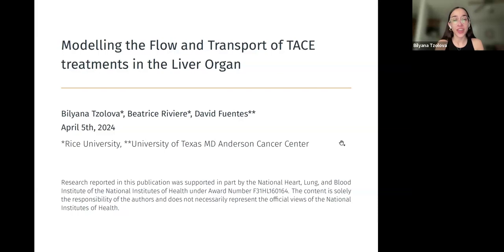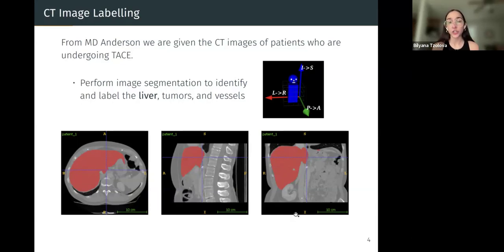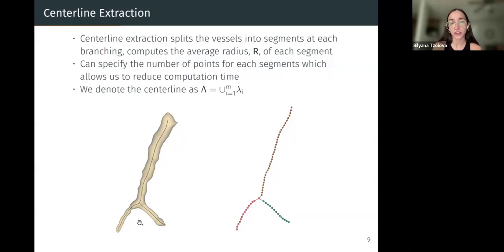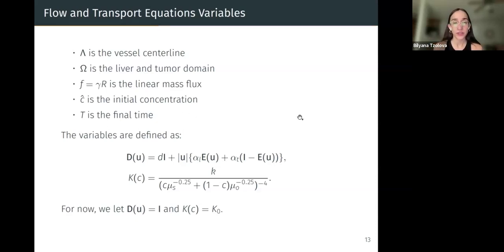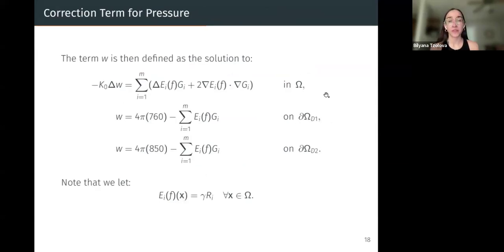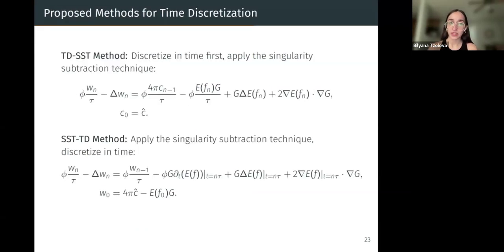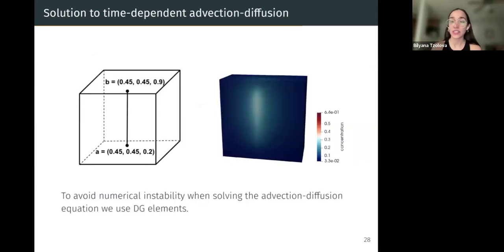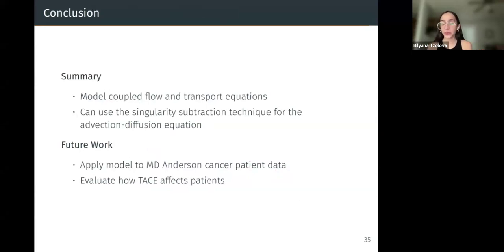Bilyana Tzolova at Pitt AWM Student Seminar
Talk by Bilyana Tzolova ,  PhD Student at Rice University titled “Modelling the flow and transport of TACE treatments in the liver organ ", delivered at AWM Pitt Grad Seminar on April 5, 2024.